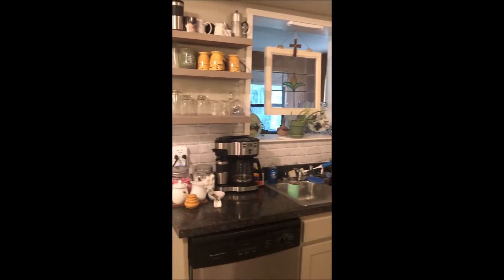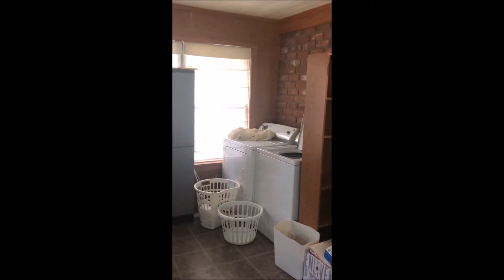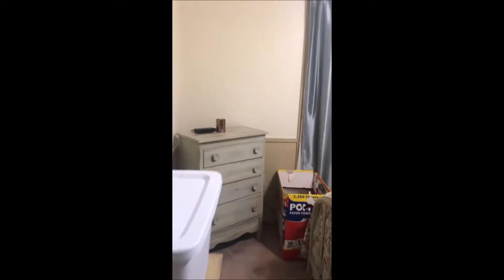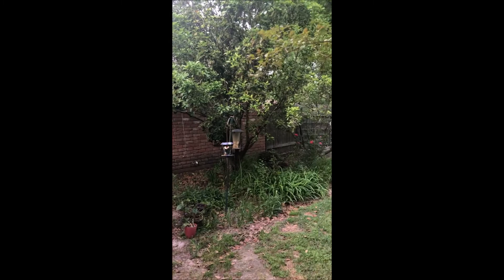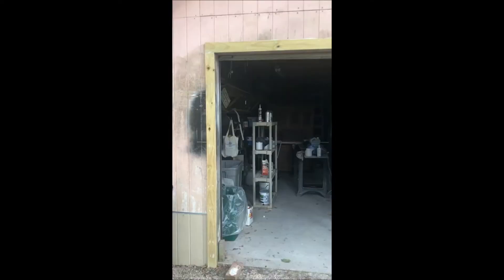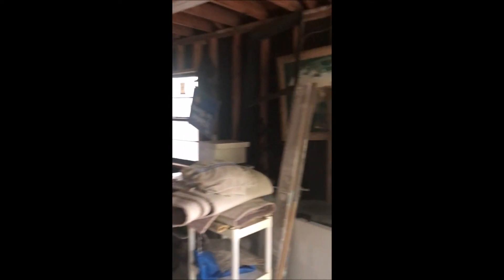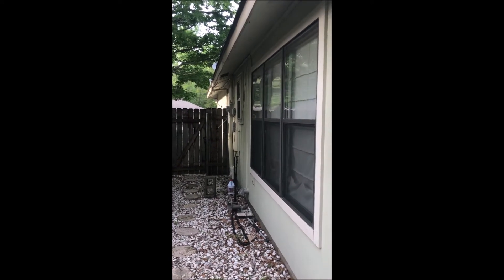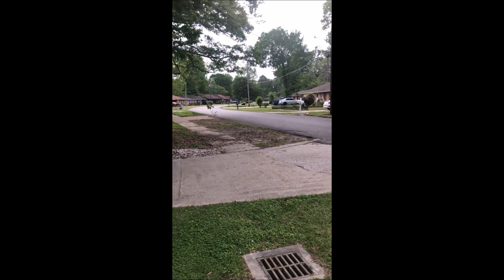2510 S Magnolia Drive